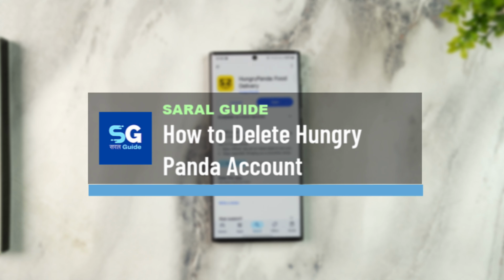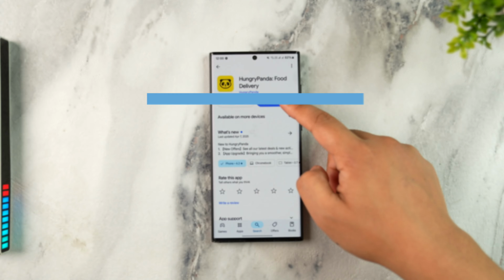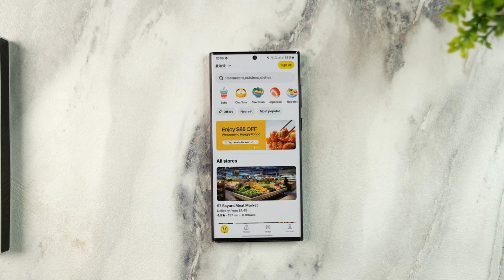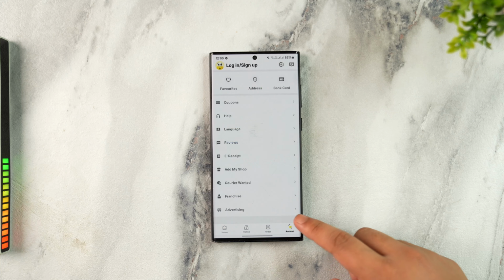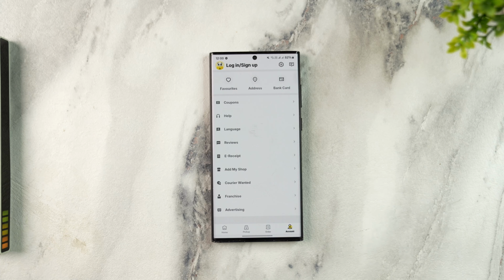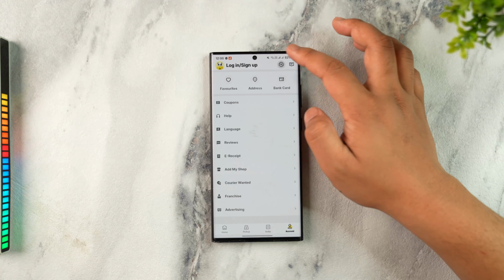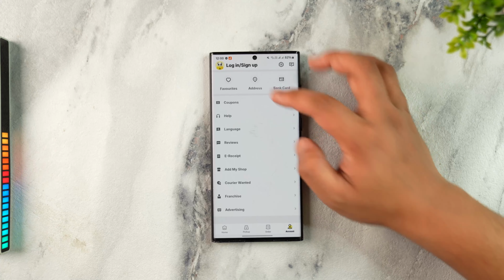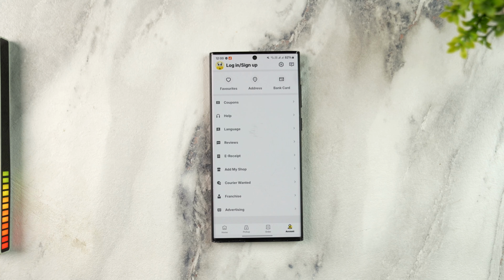How to Delete Hungry Panda Account !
Deleting your HungryPanda account is a straightforward process if you no longer wish to use the app or its services. Whether you're switching platforms or simply cleaning up unused accounts, HungryPanda allows users to permanently remove their profile from within the app. This action will erase your order history, saved addresses, and personal data linked to your account, so be sure you no longer need access before proceeding.

To begin, open the *HungryPanda* app on your device and ensure you’re logged into your account. Tap on the *Account* icon located at the bottom right corner of the screen. Once you're in the account section, look for the *My Profile* page or tap the *Settings* icon, which is usually displayed in the top-right corner.

Within the profile or settings area, scroll down until you find an option that says *Delete Account*, *Unsubscribe*, or something similar. The exact wording may vary slightly depending on the app version or region, but it will typically be at the bottom of the settings list.

After selecting the delete option, the app may prompt you to confirm your decision. You could be asked to re-enter your registered email or phone number for verification, and in some cases, you may also be asked to provide a reason for deleting your account. Confirm all prompts, and your account deletion request will be submitted. Once processed, your HungryPanda account will be permanently deleted and you will be logged out of the app.

If you don’t see a delete option, or if you're facing issues, you can also contact HungryPanda support through the app or via their official website for manual assistance.

Timestamps:
0:00 Introduction
0:05 Logging into your account
0:19 Navigating to profile or settings
0:27 Finding the delete account option
0:33 Confirming deletion request
0:42 Conclusion